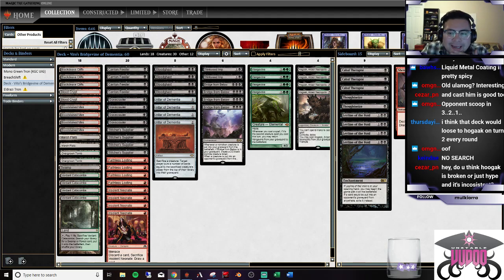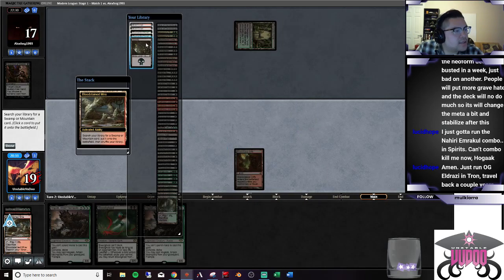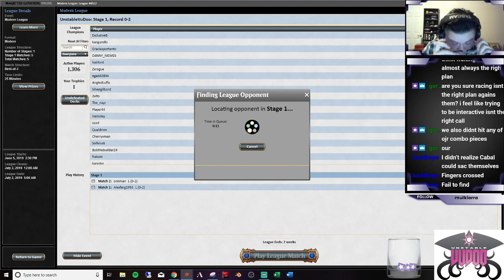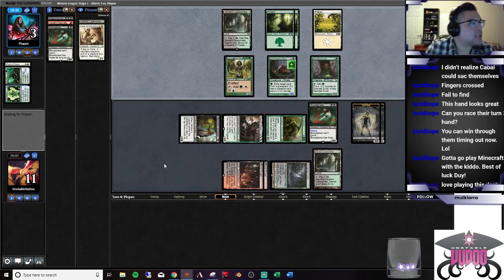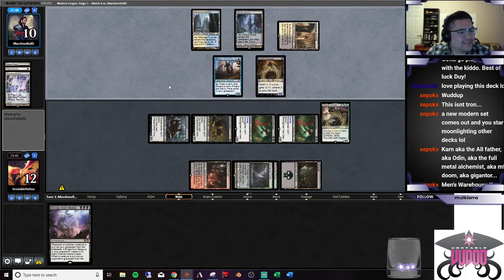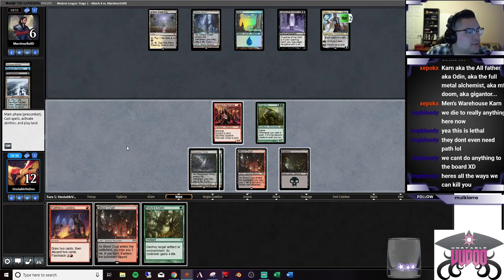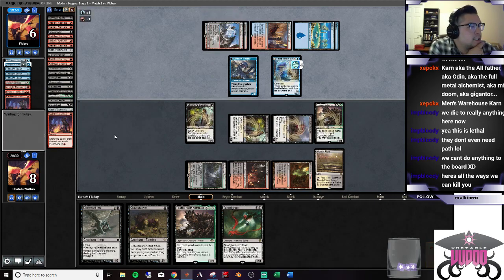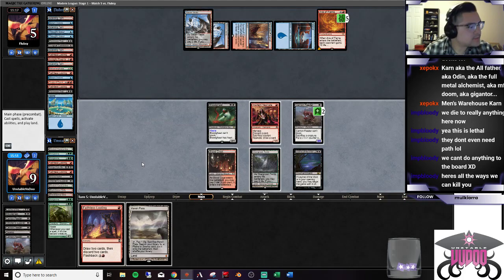HogVine 06 16 19